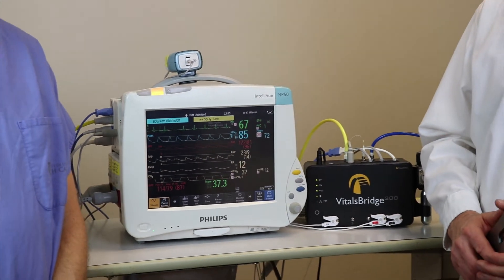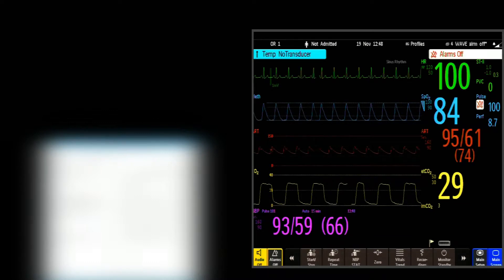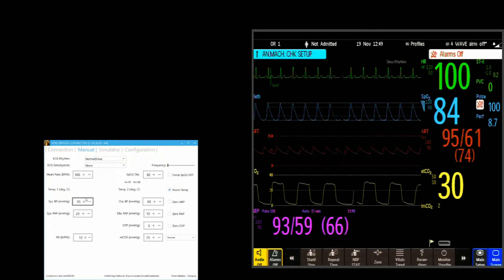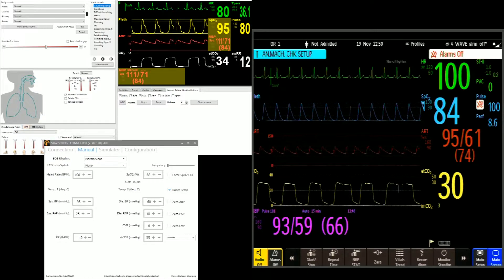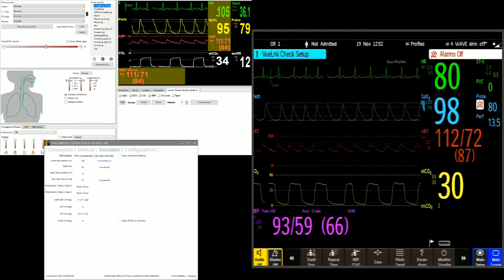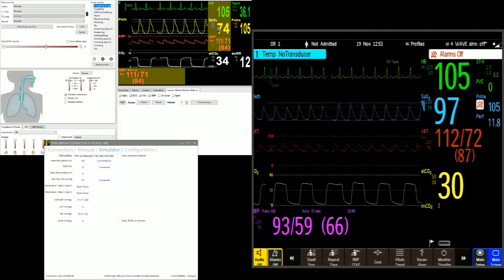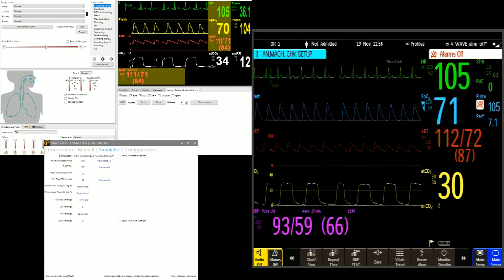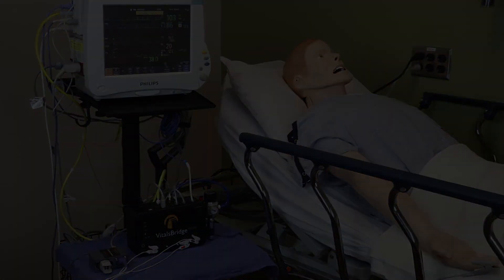DEMO: Using Different Patient Simulators with the VitalsBridge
Learn how to use the VitalsBridge and real patient monitors with ANY patient simulator including high fidelity manikins, low fidelity manikins and standardize patients.